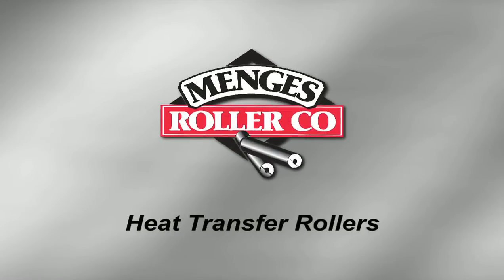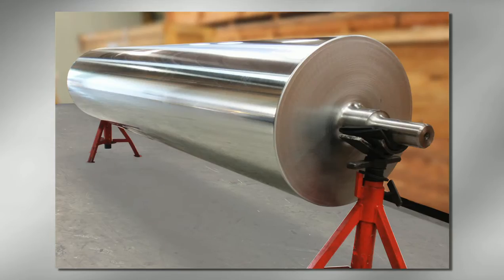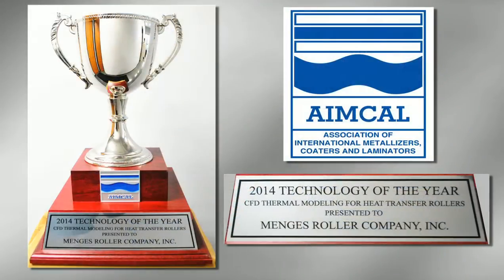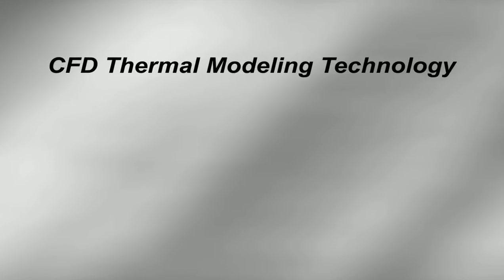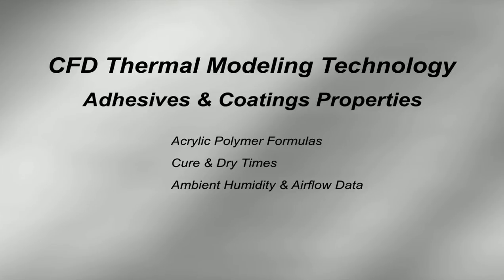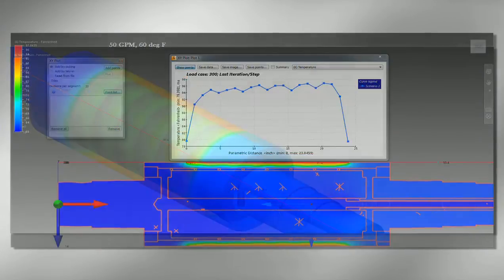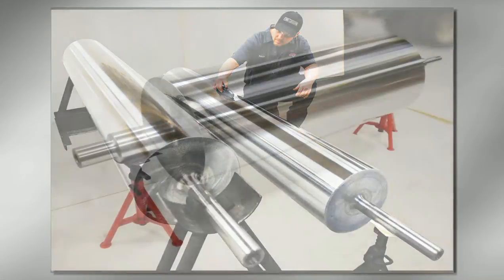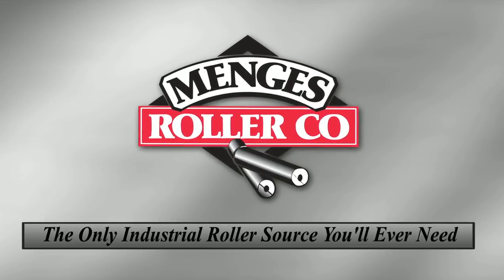Menges Roller Company - Heat Transfer & Chill Rollers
Menges Roller Company is a leader in the design, fabrication and finishing of heat transfer rollers.
Our acclaimed CFD Thermal Modeling Technology won AIMCAL's "Technology of the Year Award." We guarantee our rolls will perform as planned, with temperature variances of just +/-1 degree.
Our high-performance heat transfer rolls (sometimes called chill rolls) optimize the outcome of many processes - from extruding and laminating applications to coating and curing processes.
Located in northeast Illinois, we serve OEMs and converters worldwide. The Menges Team works directly with design engineers and plant managers: we design, fabricate, finish and deliver custom-made thermal rollers to meet their specific process requirements. Menges offers an array of finishes, from chrome-plated mirror finishes to specialty offerings in nickel, tungsten carbide and black chrome.